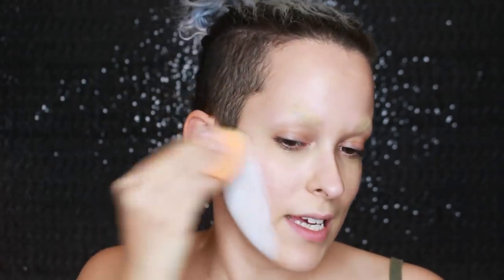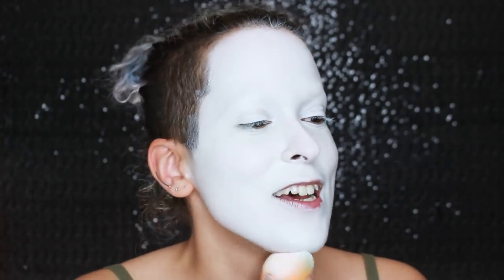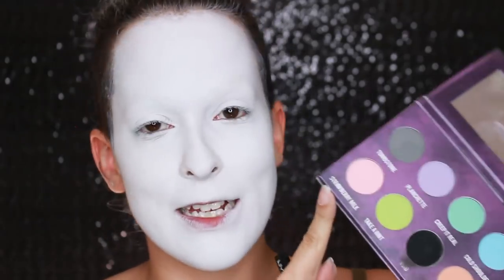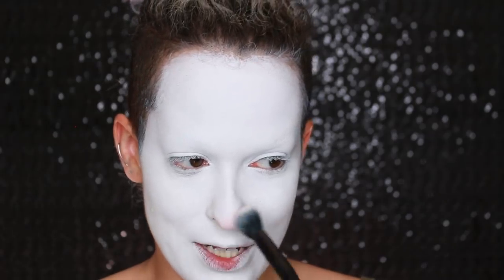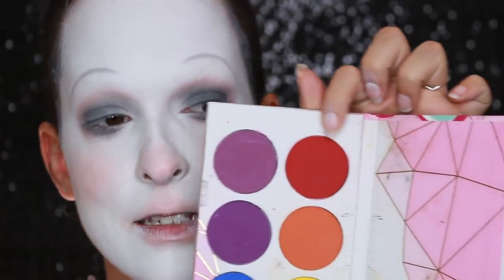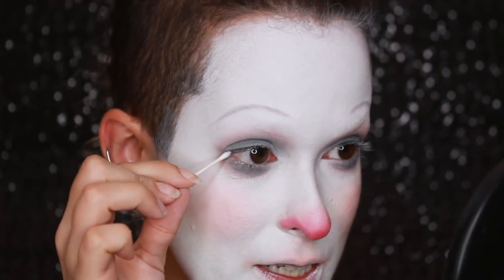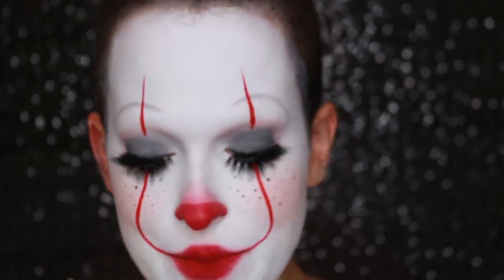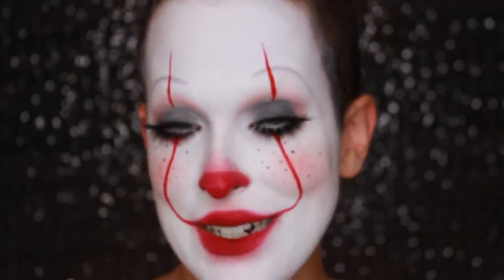CUTE PENNYWISE / Chatty Halloween Tutorial | Day 26 of 31 Days of Halloween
You'll float too!

PRODUCTS USED:

Mehron Clown White Lite No Color Powder
Sugarpill Pressed Shadow in 'Tako'
Sugarpill Pressed Shadow in ‘Love+’
Lunatick Cosmetic Labs Contour Palette Vol 1
Wolfe Red Face Paint (note: there is barely any wolfe stocked ANYWHERE. No one know’s what’s happening. they haven’t restocked stores in over 6 months)
Blackmoon Cosmetics Liquid Lip in ‘Ashes’ Jumbo Pencil in 'Milk'
Eyeko Lash Alert Mascara Ardell 231 Ardell 600

Frends Beauty
code 'POMPBERRY 15' till the end of November